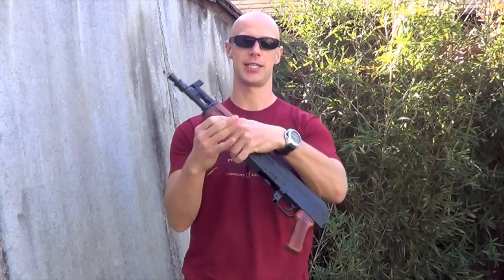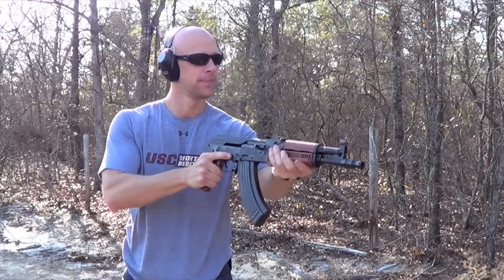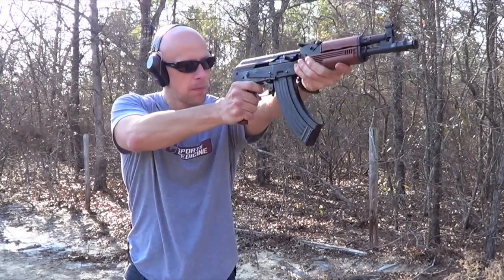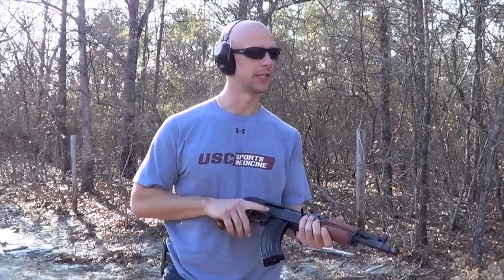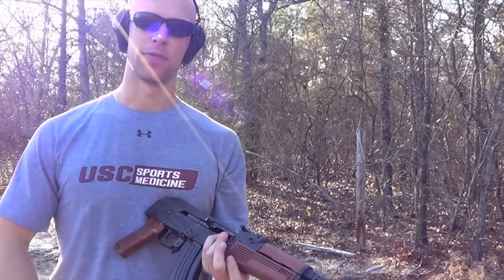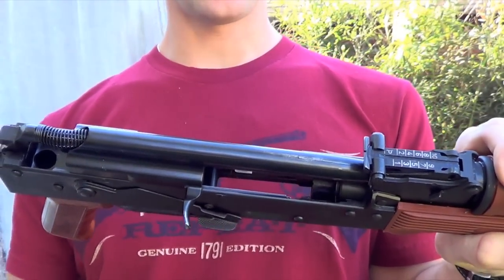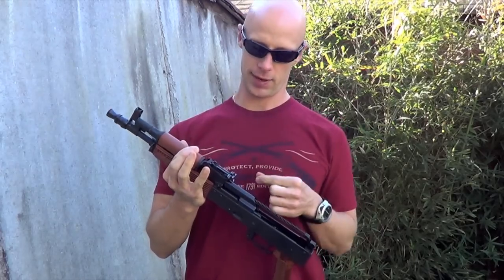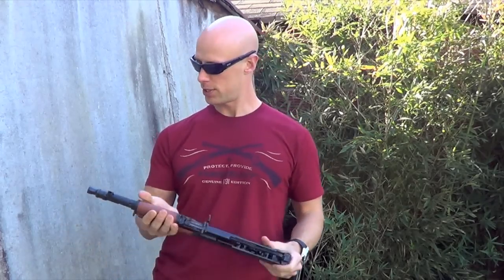I.O. Polish Hellpup 7.62x39 AK-47 Pistol Part 1 (Problems.......)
A quick video showing the problems I've had with the Hellpup since it showed up.